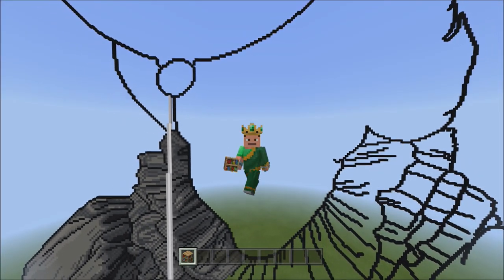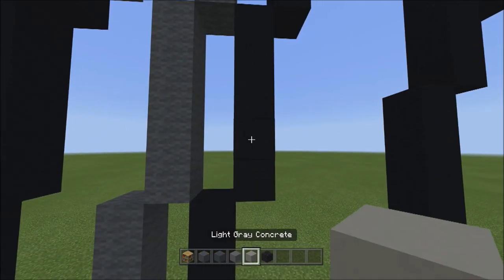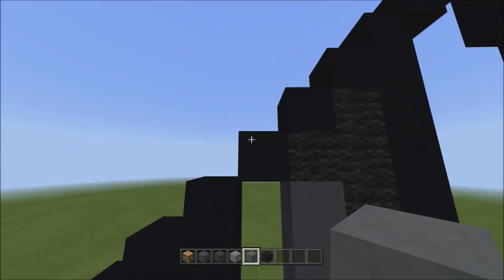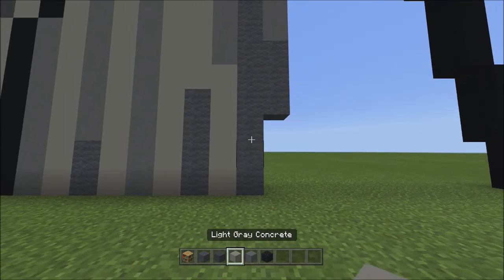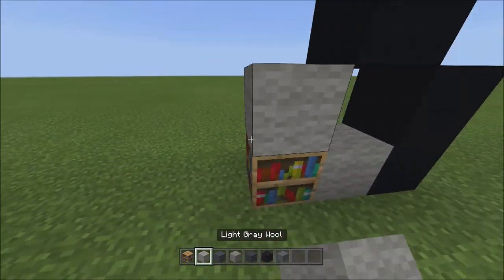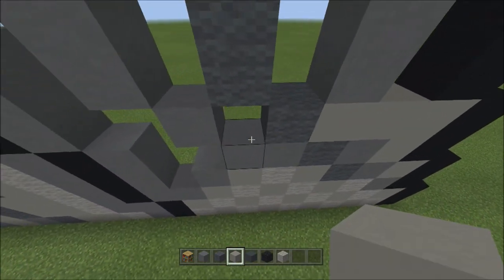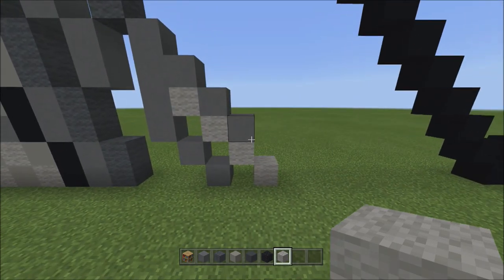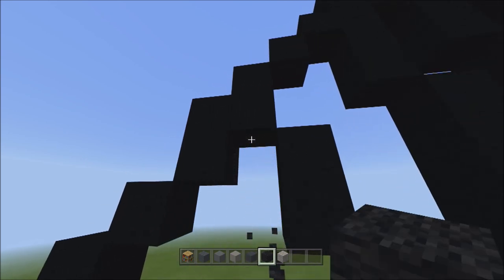Minecraft Pixel Art Tutorial - Pennywise (IT) Part 10